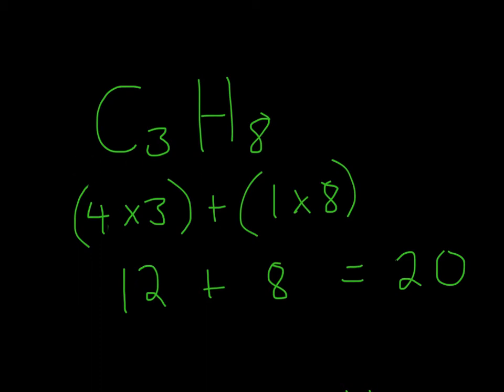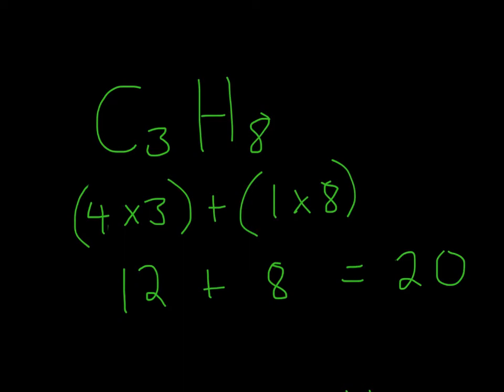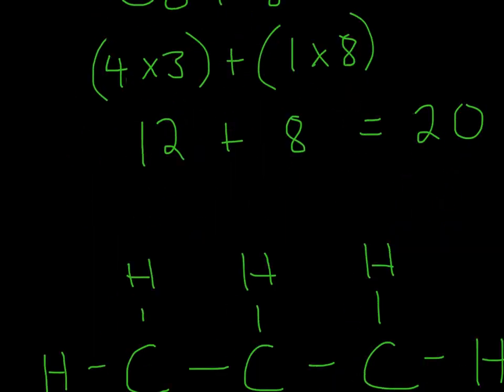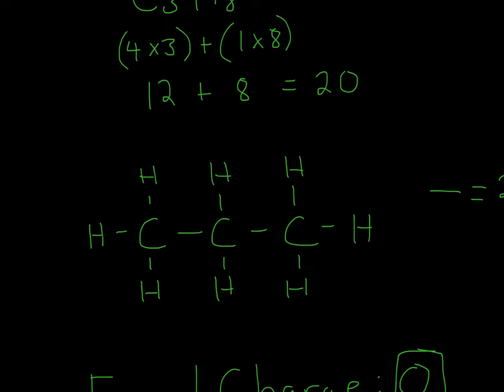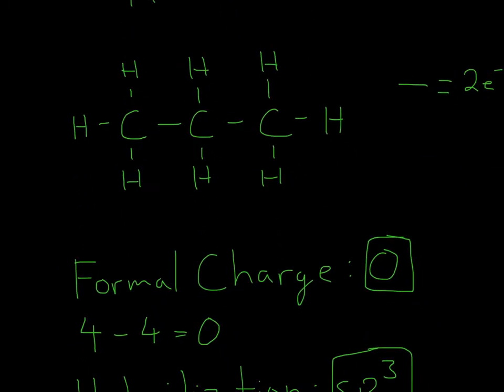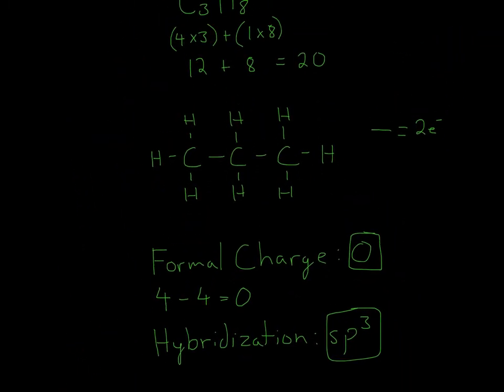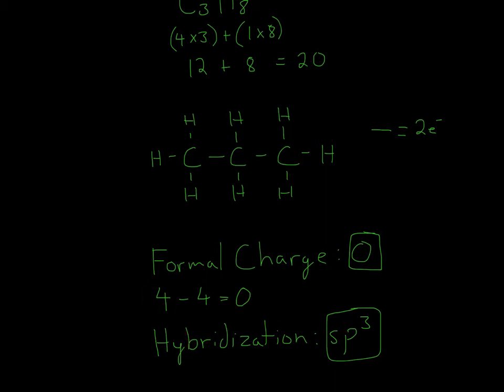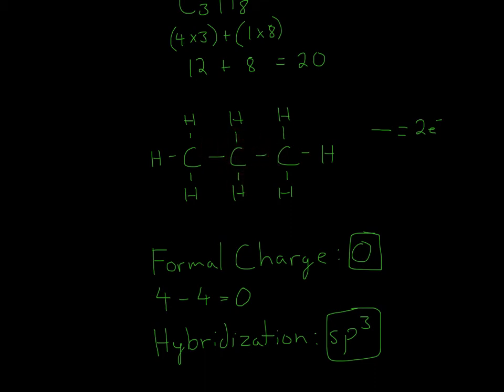Lewis Structure of Propane C3H8